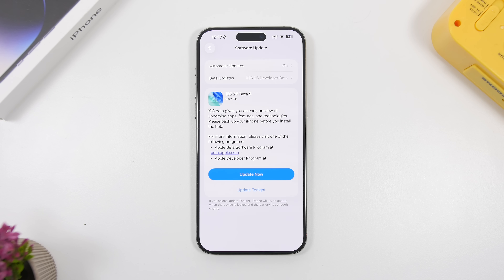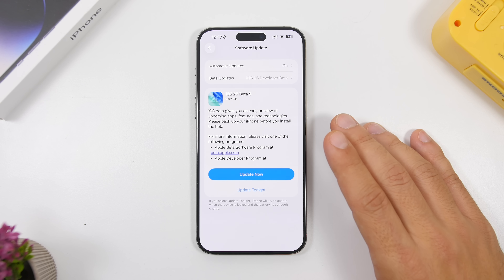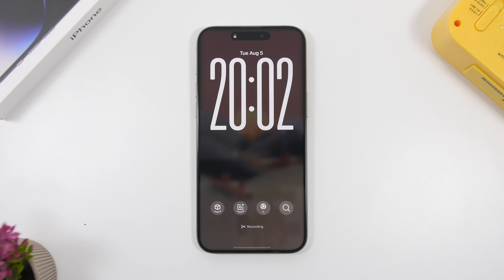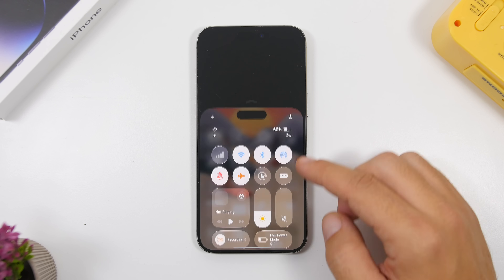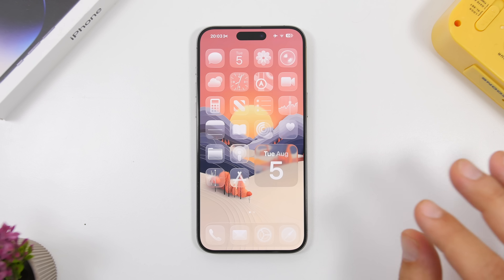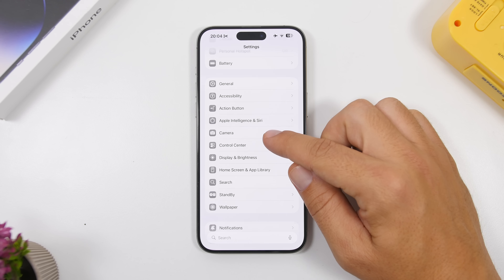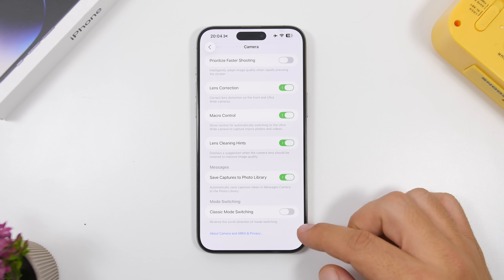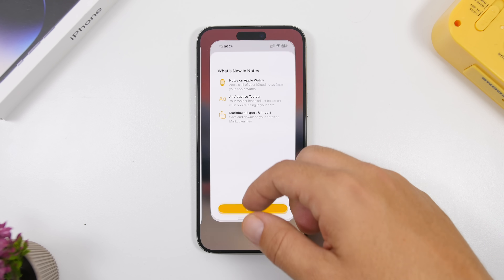iOS 26 Beta 5 RELEASED - Everything NEW in Under 4 Minutes !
iOS 26 beta 5 has been released with new features and changes.

In this video you can learn about the new iOS 26 beta 5 features and changes in under 4 minutes.